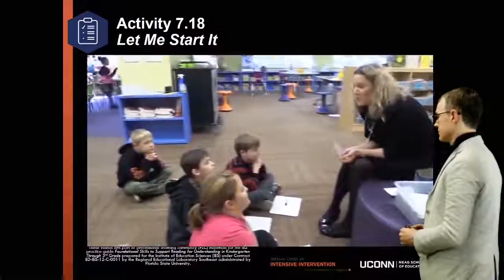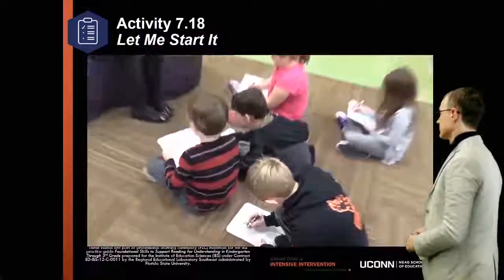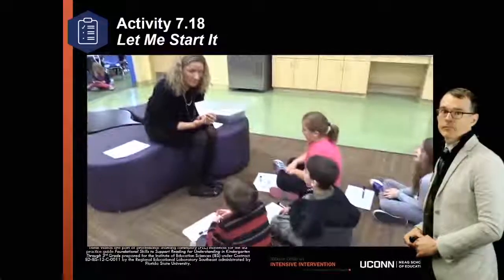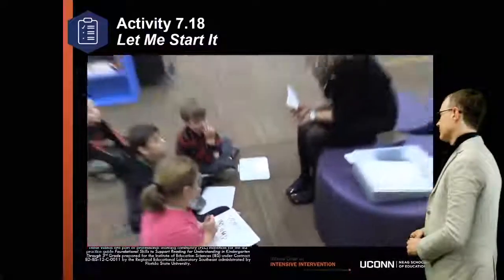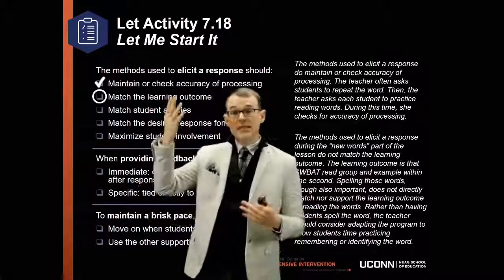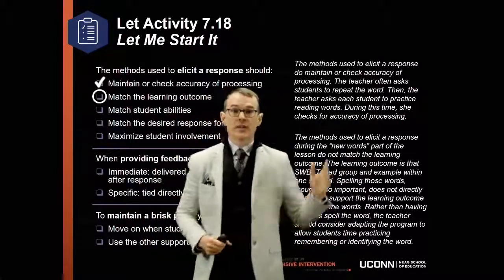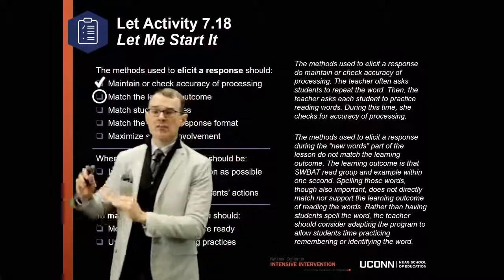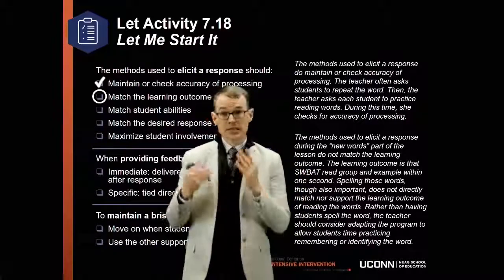Explicit Instruction Course Module 7: Part 3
Part 3 of Module 7 discuses how to use supporting practices to make adaptations to a program. This part provides an overview of using supporting practices (eliciting frequent responses, providing immediate and specific feedback, and maintaining a brisk pace) in the context of the DBI framework and illustrates how to bring all 3 of the supporting practices together through a curriculum activity.